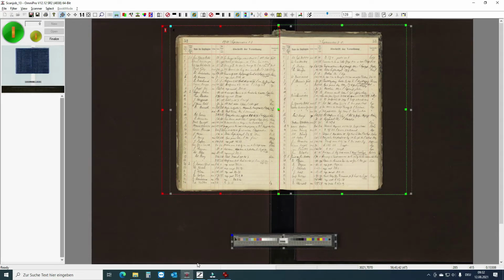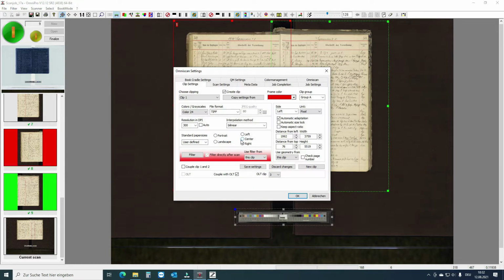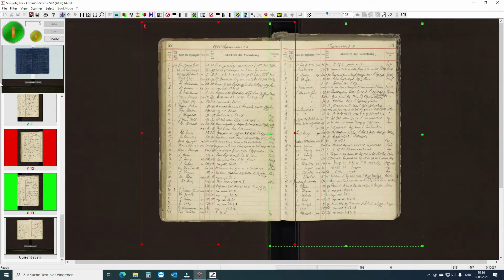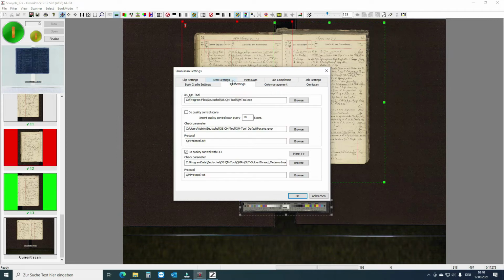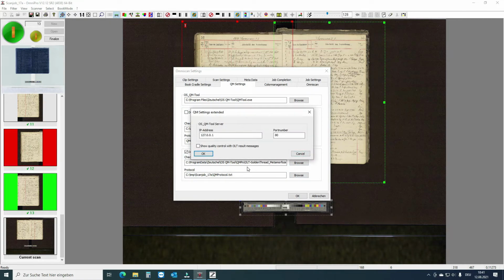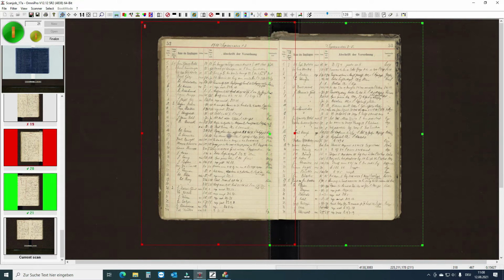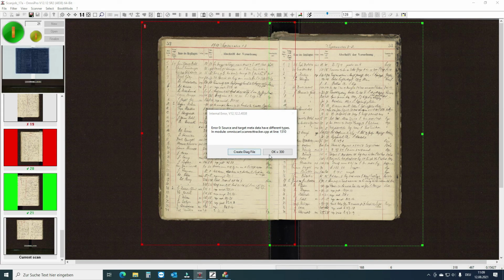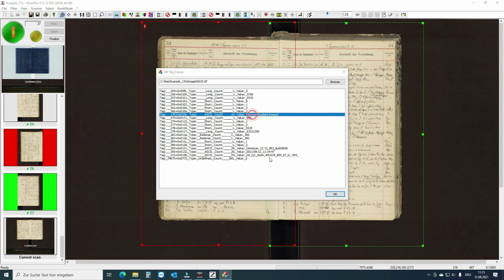Direct Inline Image Quality Control from Zeutschel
Quality control on the fly.